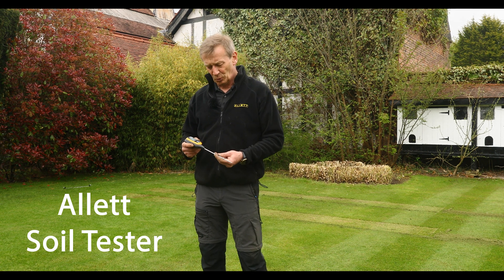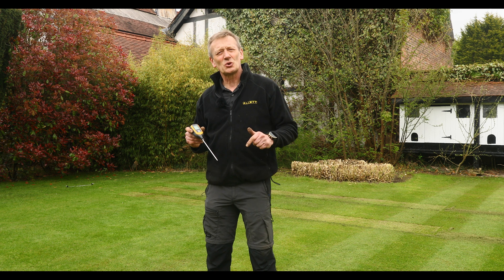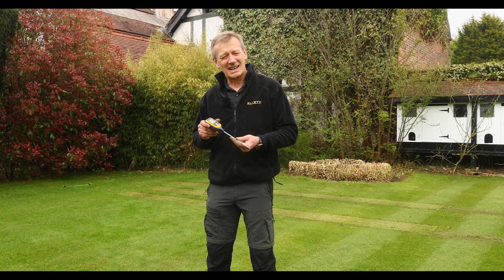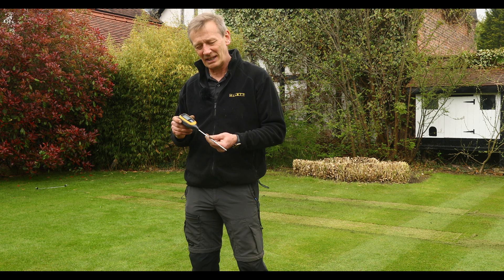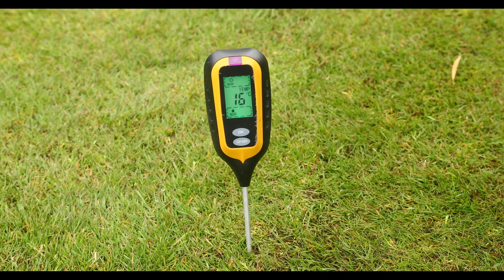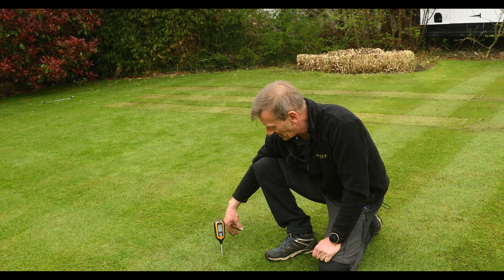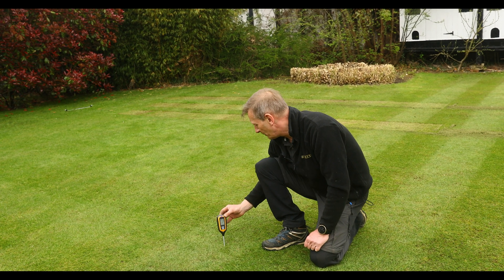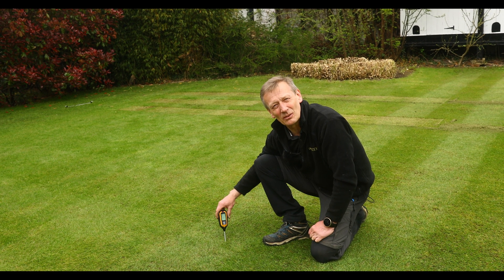Allett Soil Probe - Testing for pH, temperature and moisture levels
Buy yourself one here- UK only. If overseas please express your interest with your Allett dealer